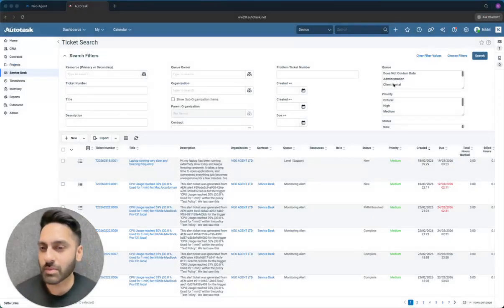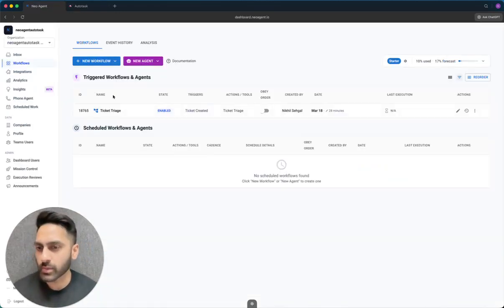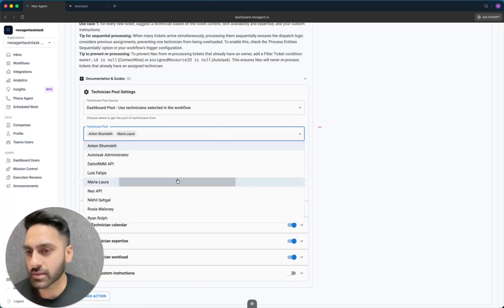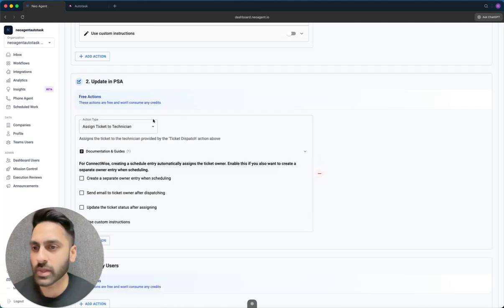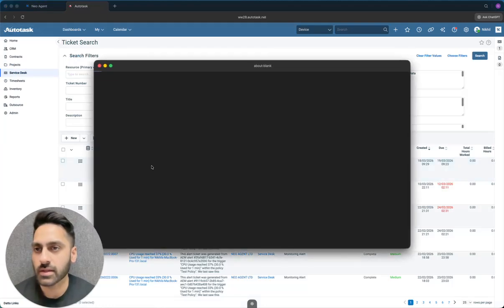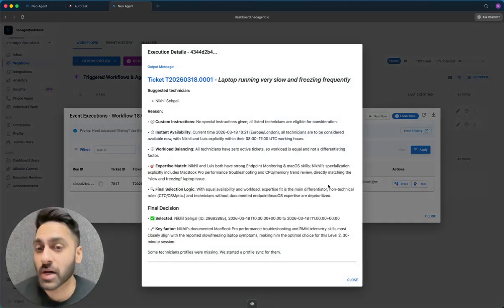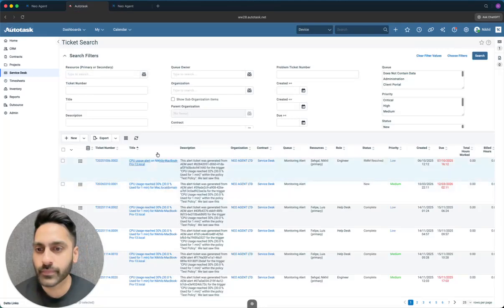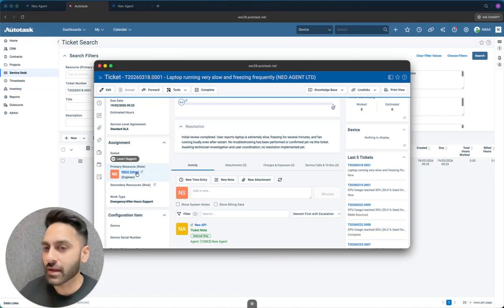Automating Ticket Dispatch with Neo for Efficient Technician Assignment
In this video, Nik, CEO at Neo Agent walks you through how to automate ticket dispatch so the right technician gets assigned to every job — without the manual back-and-forth.
You'll learn how to set up intelligent dispatch rules that factor in technician availability, skill set, and location, saving your team hours of coordination every week. Whether you're managing a small field team or scaling operations, this workflow helps eliminate bottlenecks and keeps your tickets moving.